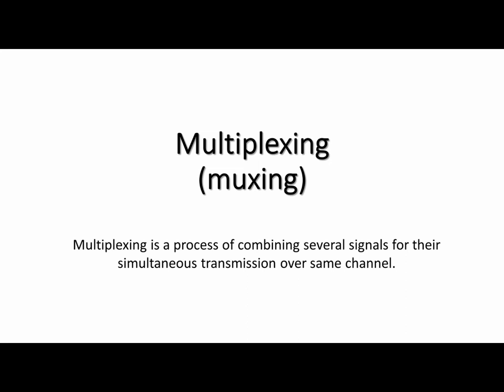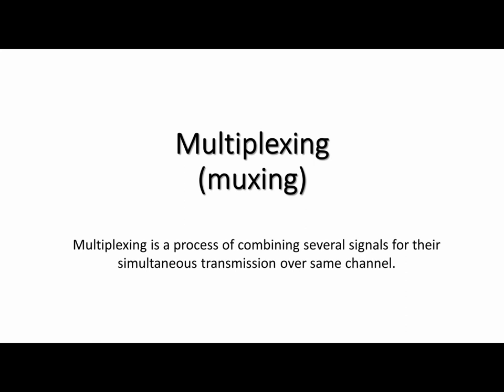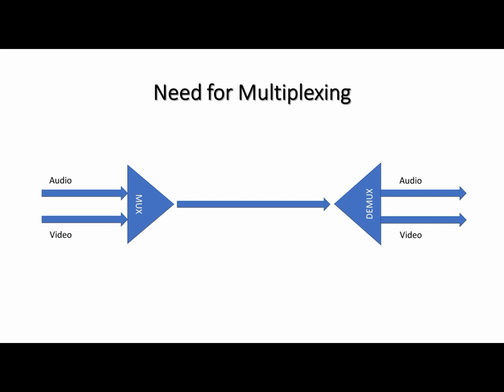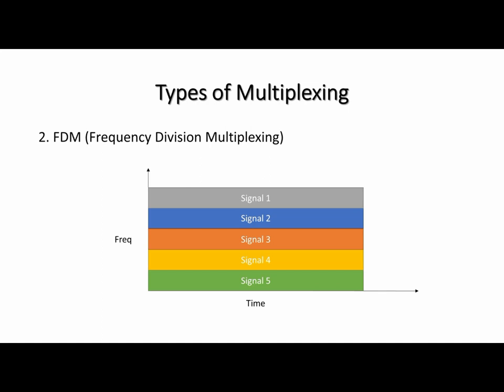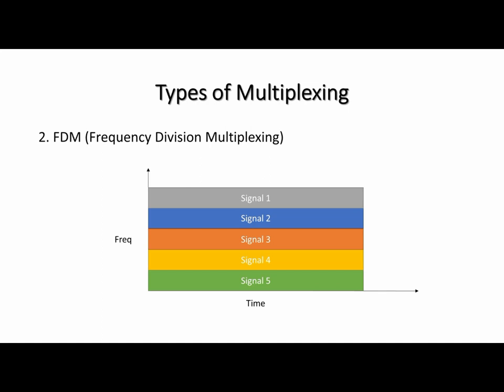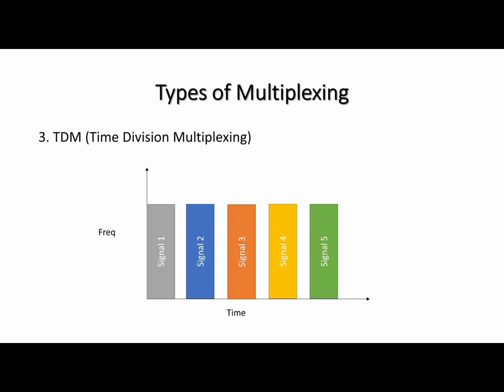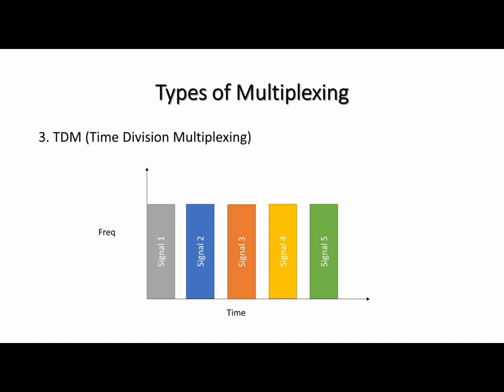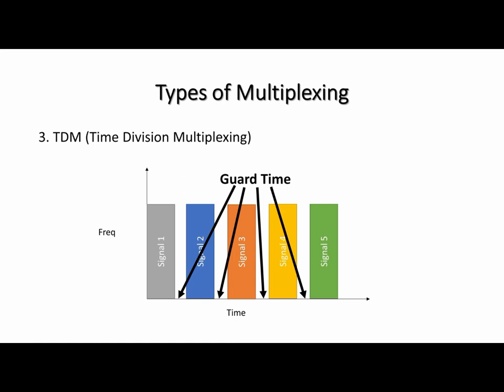Multiplexing (SDM, FDM & TDM)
multiplexing (sometimes contracted to muxing) is a method by which multiple analog or digital signals are combined into one signal over a shared medium. The aim is to share a scarce resource. For example, in telecommunications, several telephone calls may be carried using one wire. Multiplexing originated in telegraphy in the 1870s, and is now widely applied in communications. In telephony, George Owen Squier is credited with the development of telephone carrier multiplexing in 1910.

The multiplexed signal is transmitted over a communication channel such as a cable. The multiplexing divides the capacity of the communication channel into several logical channels, one for each message signal or data stream to be transferred. A reverse process, known as demultiplexing, extracts the original channels on the receiver end.

A device that performs the multiplexing is called a multiplexer (MUX), and a device that performs the reverse process is called a demultiplexer (DEMUX or DMX).

Inverse multiplexing (IMUX) has the opposite aim as multiplexing, namely to break one data stream into several streams, transfer them simultaneously over several communication channels, and recreate the original data stream.